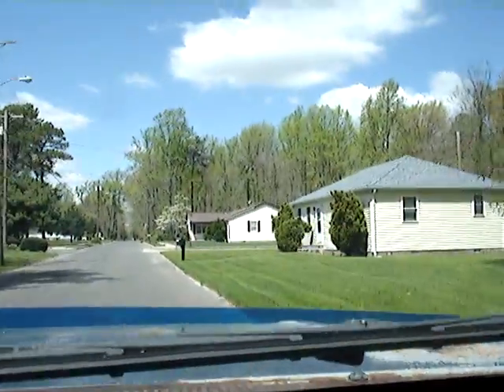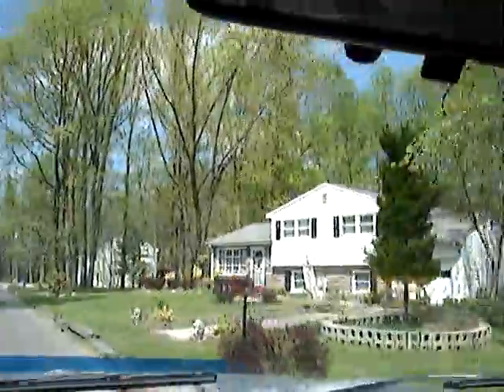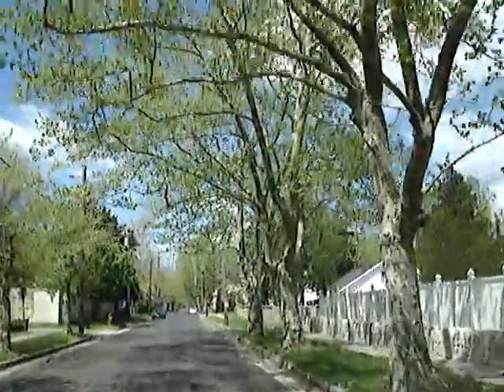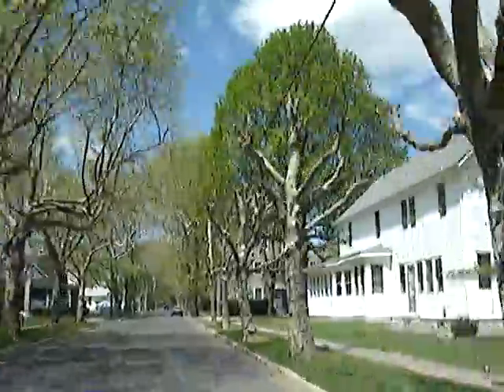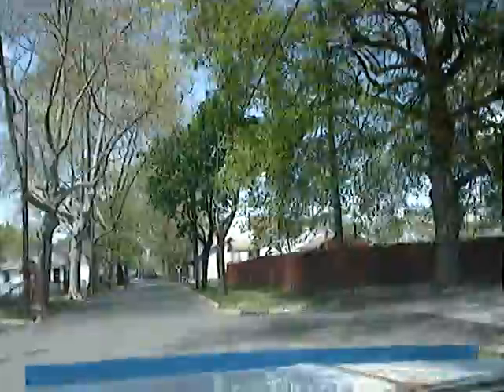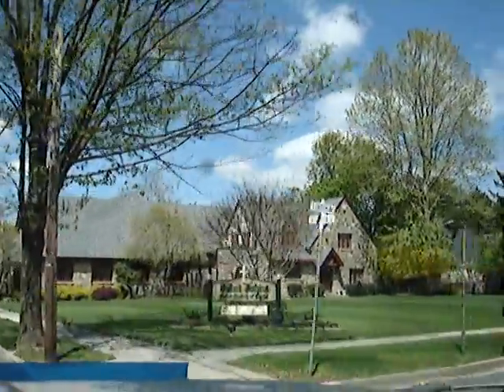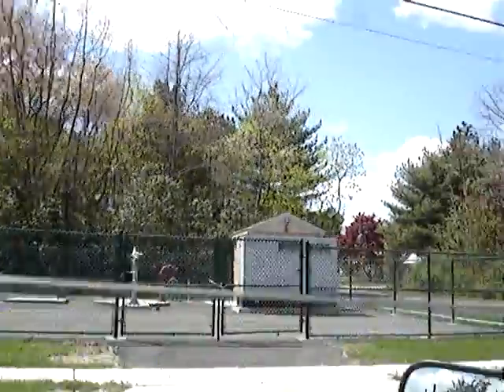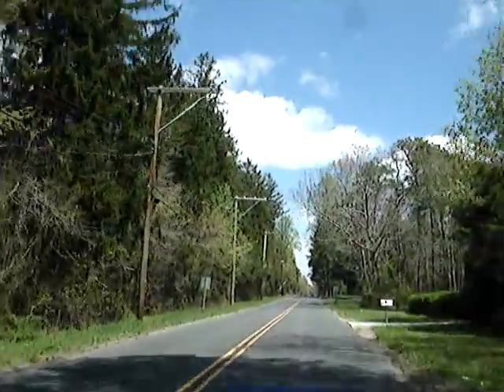Egg Harbor City tour 1: East to West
A tour of Egg Harbor CIty, driving on one of its streets from east to west, showing all the cross streets, and pointing out trees and other things.
Here's an excellent page explaining the streets of Egg Harbor, maintained by a friend of mine:
The streets and avenues seen in this series can be seen on this map from Bing Maps: